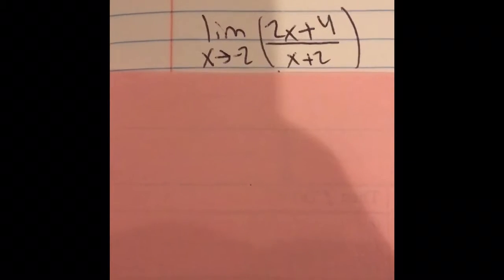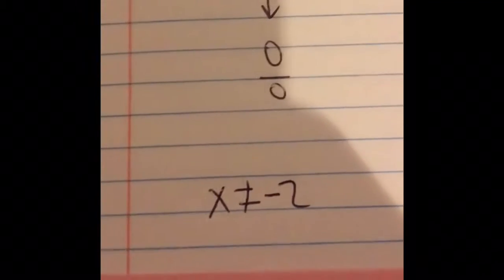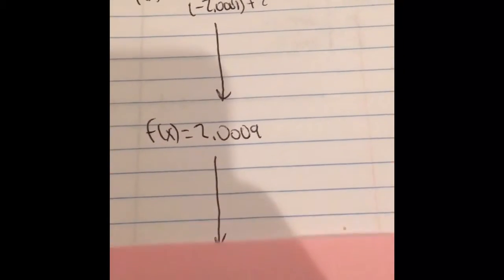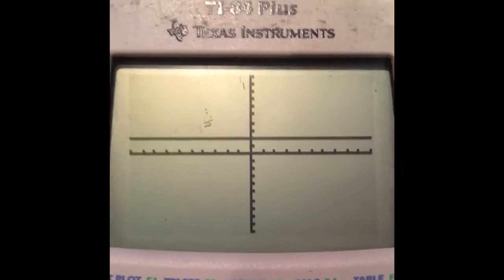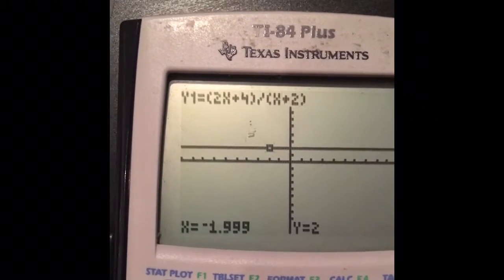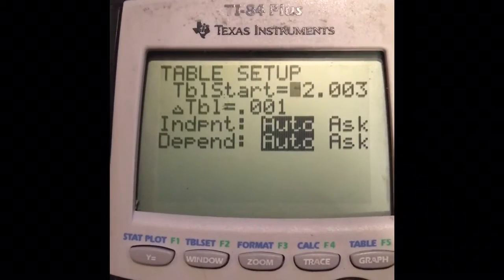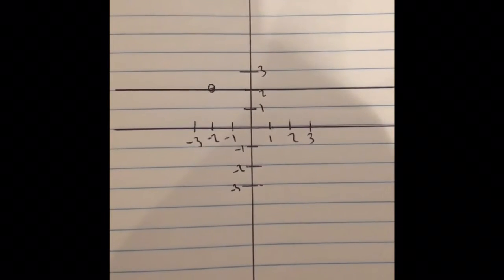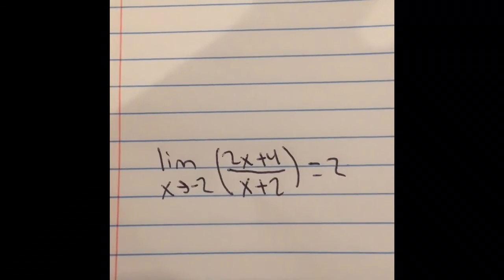Calculus video project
By Connor Kazanjian